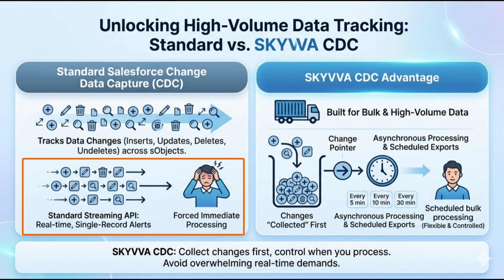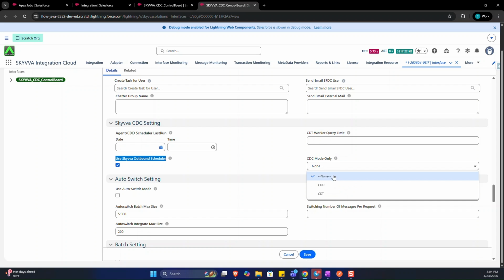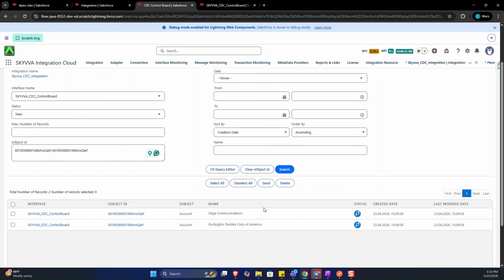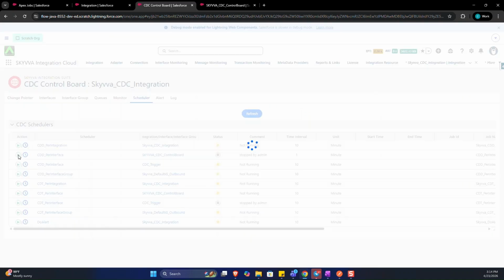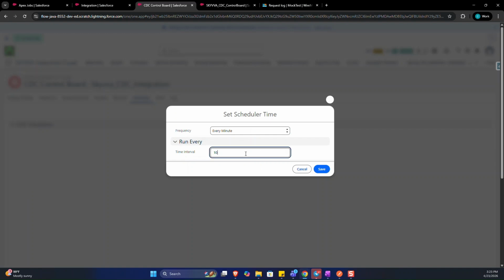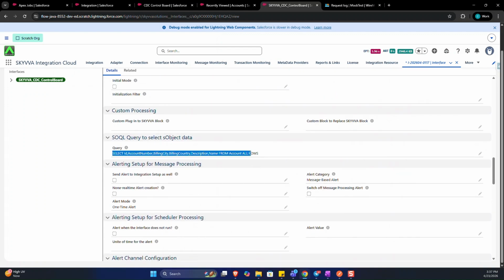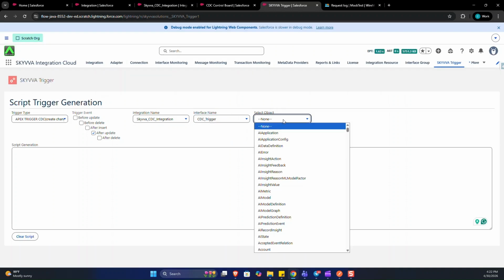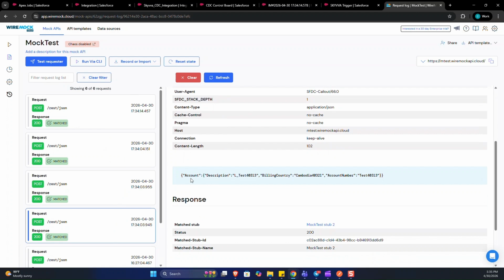What is SKYVVA CDC, and how do you use it?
The Salesforce Change Data Capture (CDC) is a powerful tool for tracking every insert, update, or delete across your sObjects, but SKYVVA takes this a step further by optimizing it for high-volume enterprise needs. While standard streaming tools focus on immediate, single-record alerts that can overwhelm your systems, the SKYVVA advantage lies in its asynchronous "Change Pointer" mechanism. This system intelligently collects data changes in the background first, giving you the flexibility to schedule bulk exports on your own terms—whether that’s every five, ten, or thirty minutes—ensuring your data moves efficiently without the constant pressure of forced real-time processing.

The CDD consists of two primary components:
* Asynchronous (SKYVVA CDD Job): The "Heavy Lifter." This is a scheduled job designed to handle complex, multi-level data (such as an Order plus all its Line Items) as a single, complete package.
* Real-time (Salesforce CDC): Best for "right-now" alerts. It is fast but lacks depth; it typically identifies single record changes and cannot capture nested data structures.

The data from both detection methods is sent to the Change Pointer Table (Storage Object). This acts as a central repository where detected changes are staged before transmission.

To send records out, you can either process them manually or let the CDT Scheduler take over. The scheduler picks up these records and delivers them to external systems via connectors like REST, SOAP, and more. By leveraging parallel processing—including Future, Queueable, and Batch modes—CDT ensures that high-volume data moves with maximum priority and zero bottlenecks.